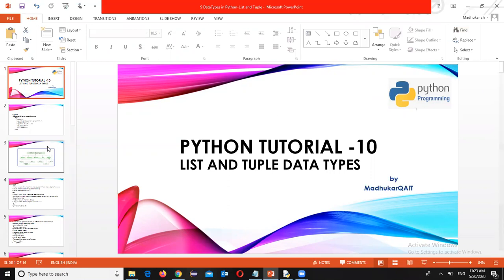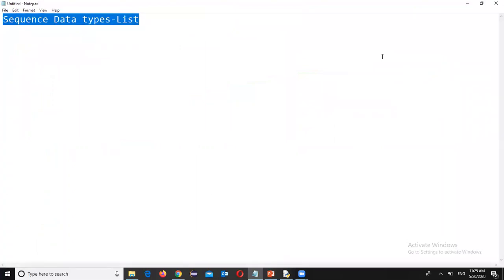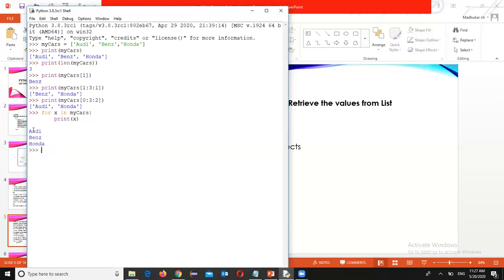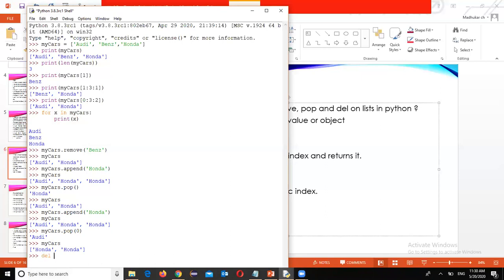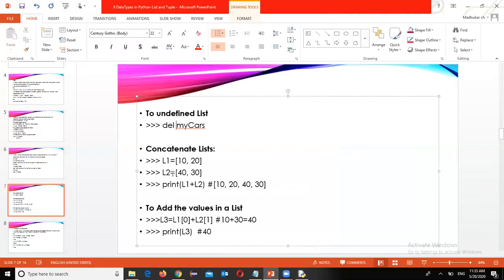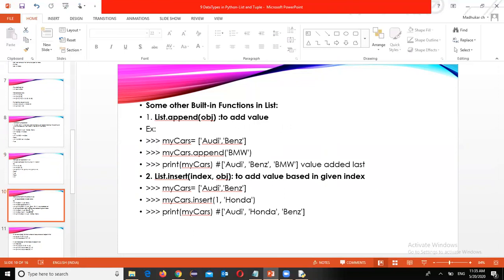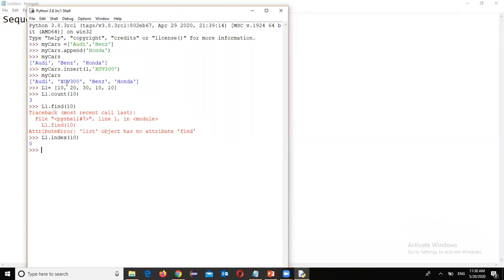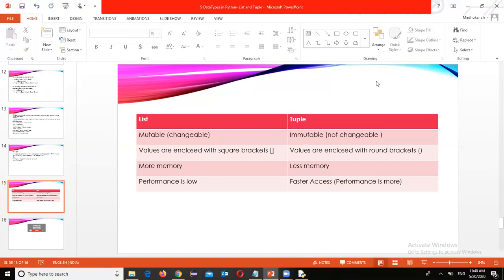List and Tuple Data types in Python - 10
Python Tutorial#Python for Selenium#Selenium Python

Here I Explained about:
Sequence/Collection related Data types
String
List
Creating List
Sequence Operators
Retrieving objects from List
Remove the objects from list
Undefined List
Operators in List
Membership Operators
Concatenate List
Built-in functions in List
using Slice in List,
Tuple